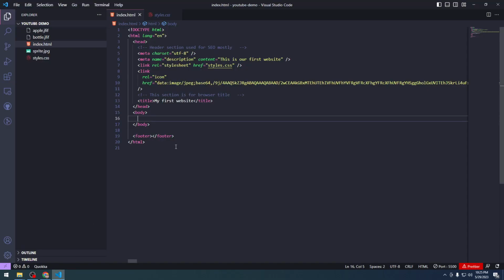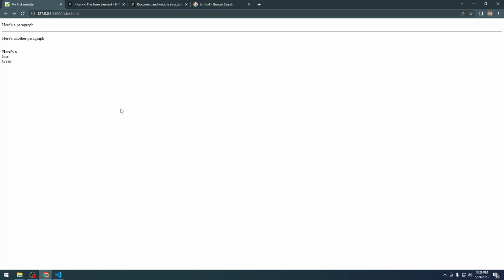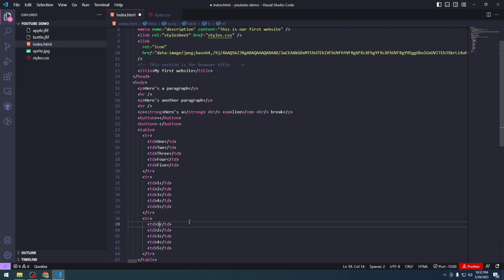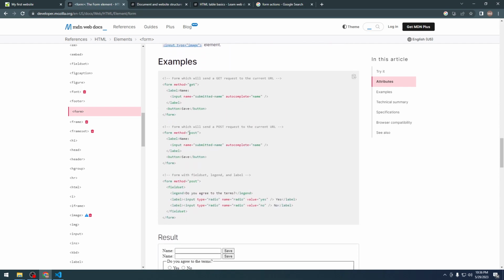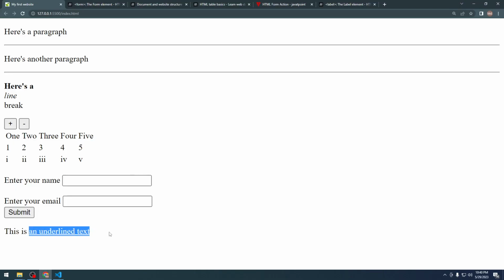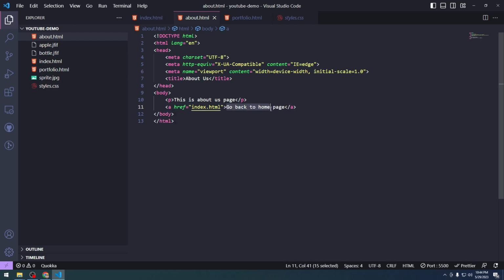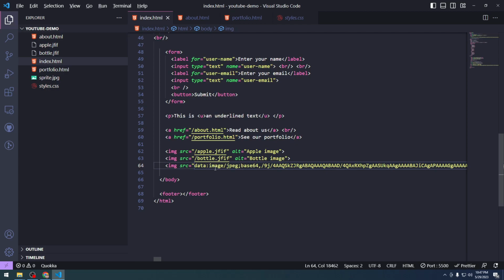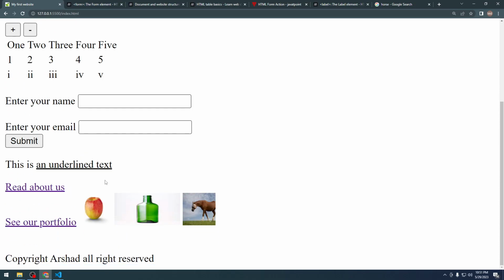HTML 05 -- Let us write some more HTML, we'll move to CSS soon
Hello everyone, I've tried to cover everything we need for HTML, let me know if I've missed anything important in html or which things you want to learn in details. You can drop your feedbacks and any comments you have as well, I'll really appreciate the feedbacks. Thanks a lot for watching my videos.